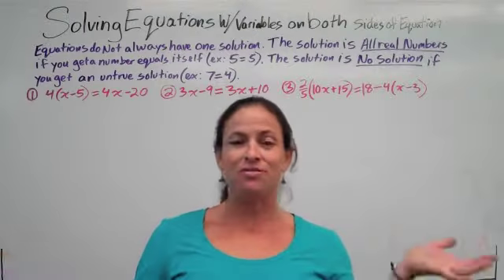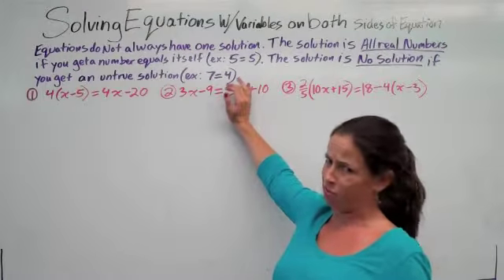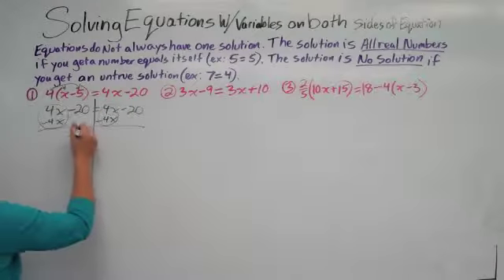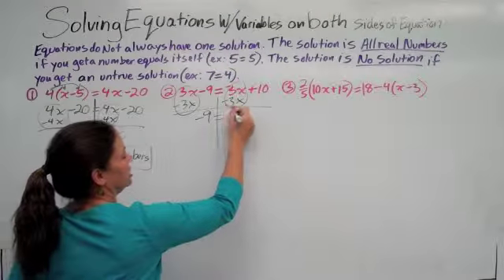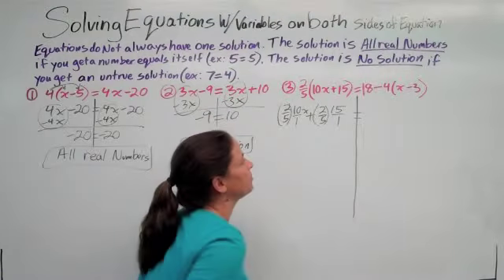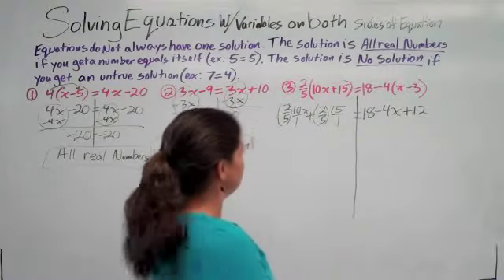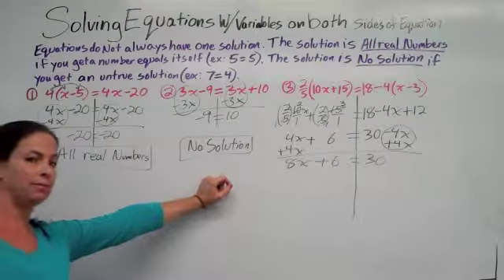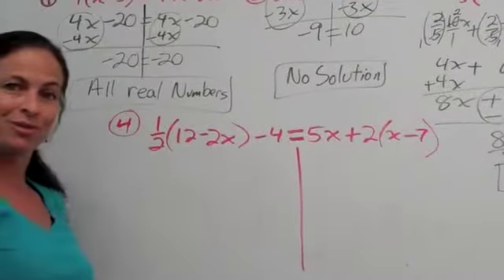Solving equations variables on bothe sides B